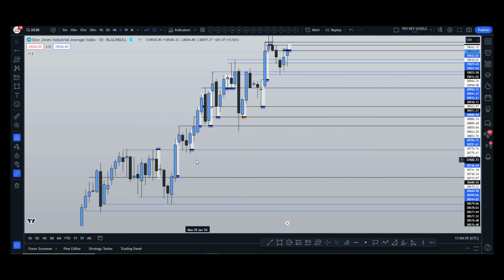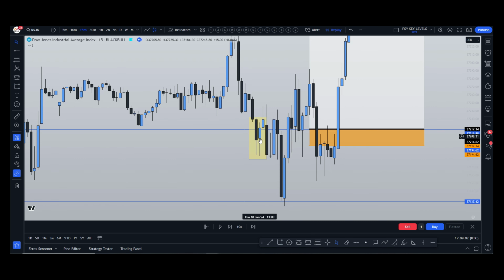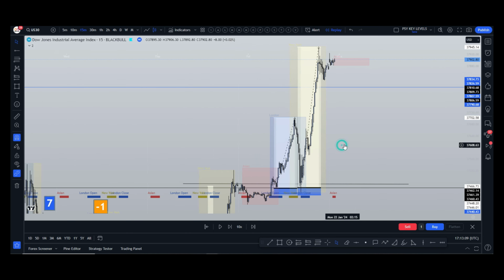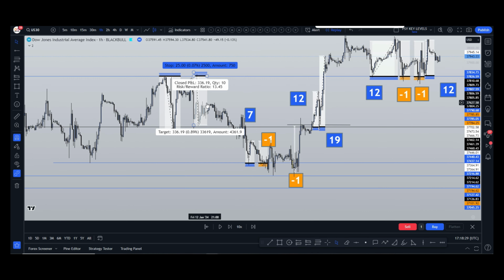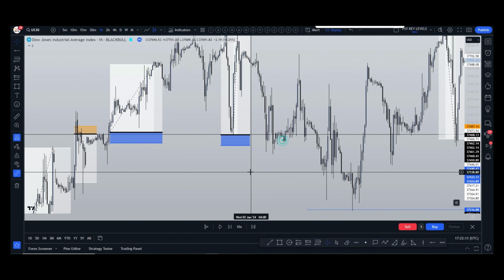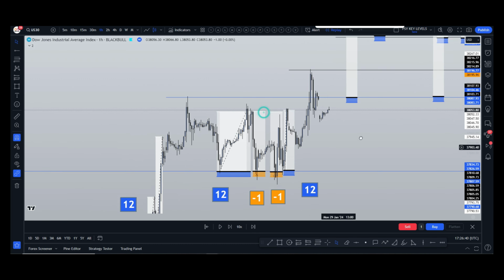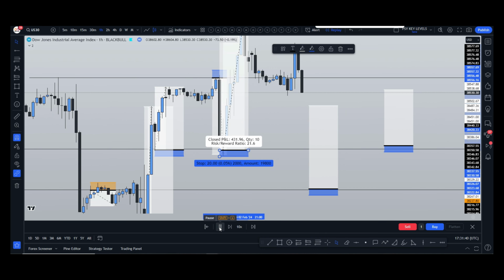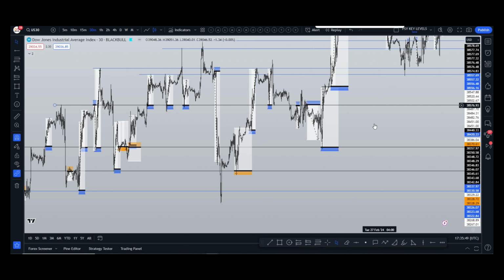10x Your Forex Profits with the Profit Booster Strategy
10x Your Forex Profits with the Profit Booster Strategy

OR

Chapters:
00:00:00 - Easy Break and Retest Strategy for Traders
00:03:14 - Taking Trades without Analysis
00:06:34 - Analyzing Trades and Profit Potential
00:10:03 - Trading Strategy: One Trade Per Day
00:13:25 - Taking Profits and Managing Losses
00:16:41 - Maximizing Profit Opportunities
00:20:06 - Calculating Losses and Opportunities in Trading
00:23:38 - Impulse Entries and Losses
00:26:58 - Testing the Level Welcome to our Telegram channel dedicated to trading! Here, we provide valuable insights, tips, and updates related to the world of trading. Whether you're a seasoned trader or just starting out, our channel is designed to help you stay informed and make well-informed decisions in the markets. Join us to access quality content, discussions, and resources to enhance your trading journey